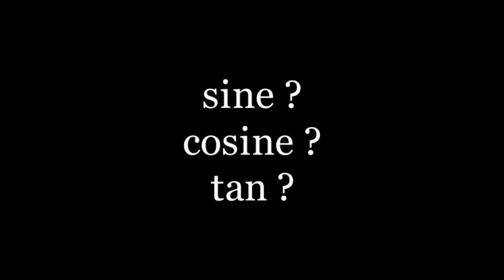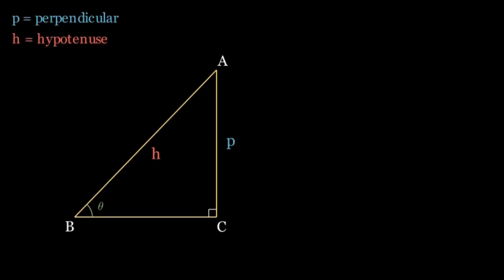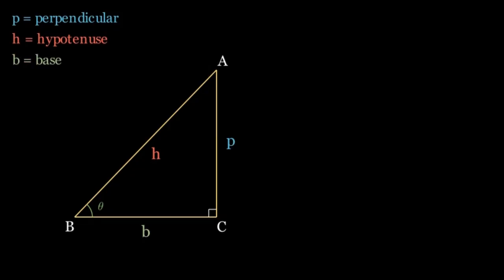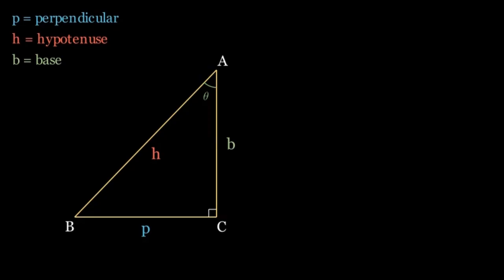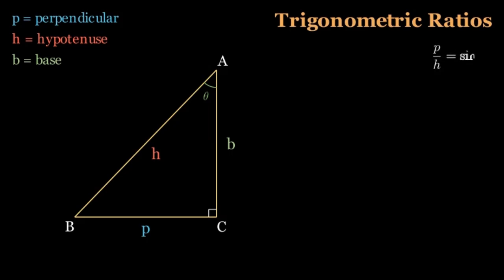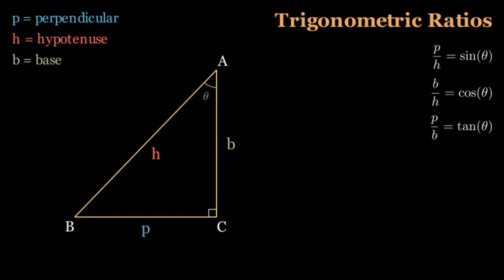Concept of Trigonometric Terms | sin, cos and tan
In this video, I have explained the link between right angled triangle and trigonometric ratios.